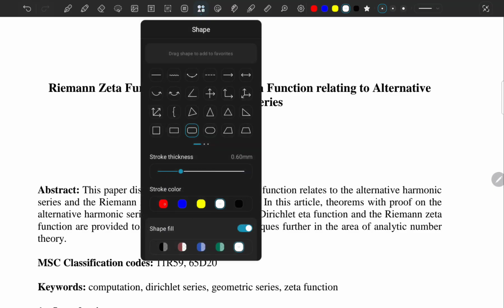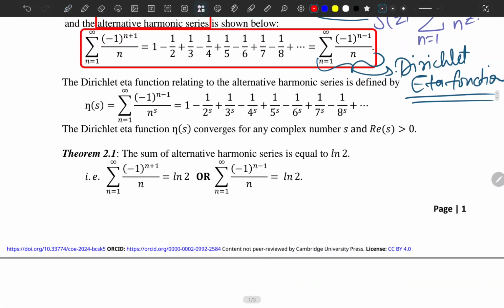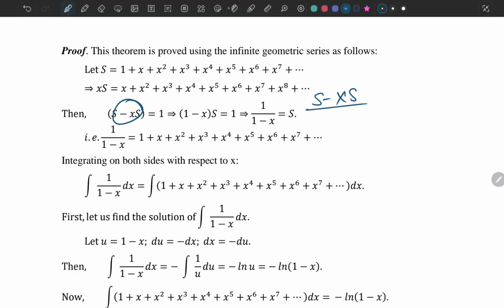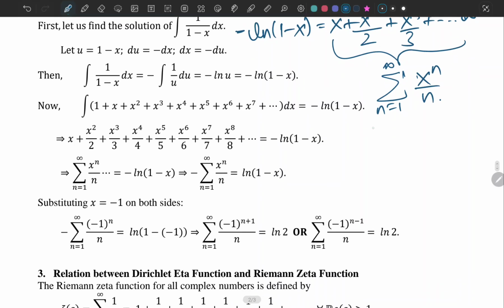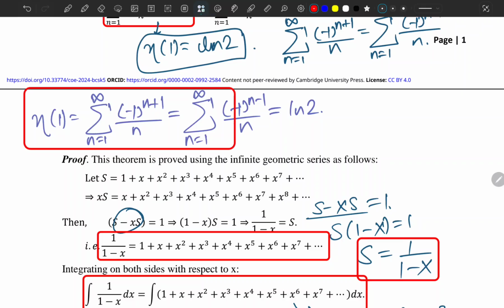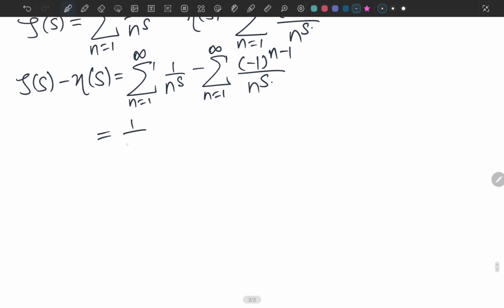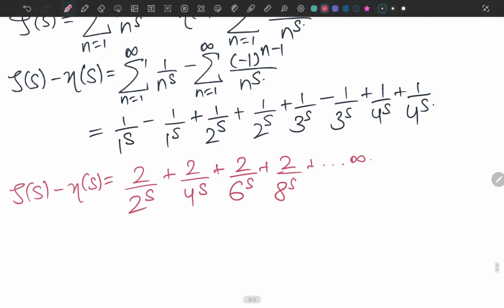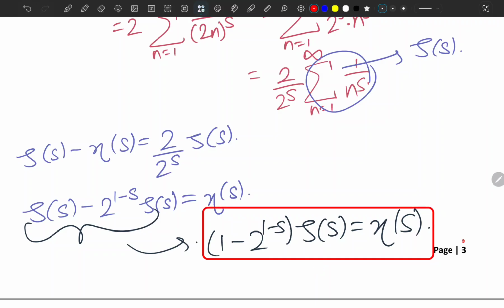Proving a Crazy Relation between Dirichlet Eta Function & Riemann Zeta Function